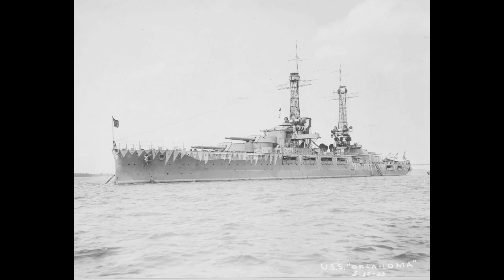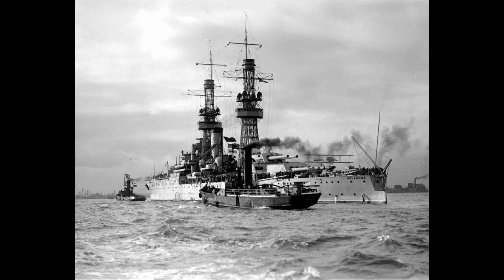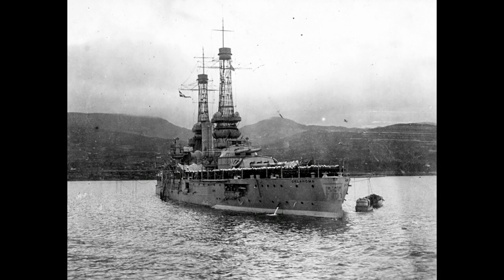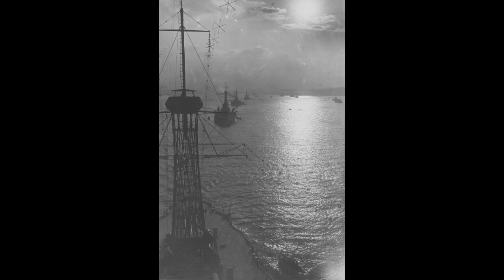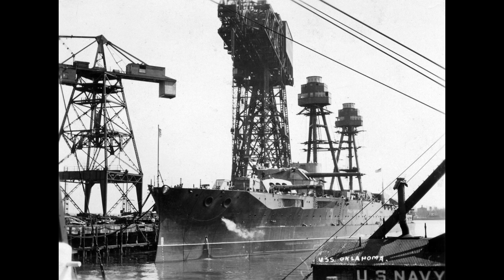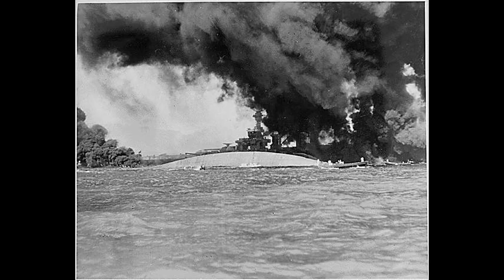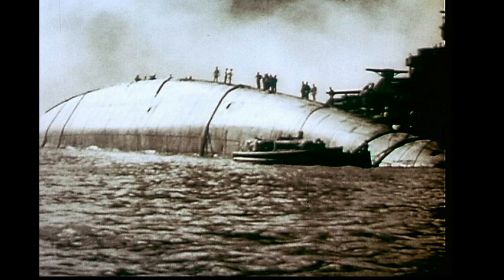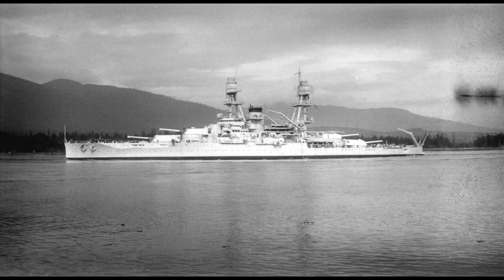USS Oklahoma: Victim of Pearl Harbor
USS Oklahoma, a ship known for her death more than anything she did in service, is the topic of today's video. Largely forgotten save for the attack on Pearl Harbor- and the subsequent salvage efforts -Oklahoma has little to call her own.

Even her fellow victim, Arizona, has such things as the Blair incident. Oklahoma...would be entirely forgotten if not for Pearl Harbor. An unfortunate fate for a proud ship.

Timestamps:

0:00 - Introduction
0:55 - Design
2:10 - Construction
3:57 - Service History
8:13 - Pearl Harbor
10:20 - Salvage
11:36 - Conclusion
13:00 - Ending